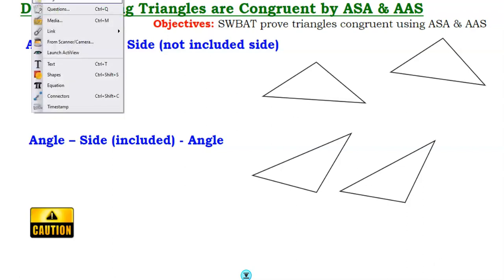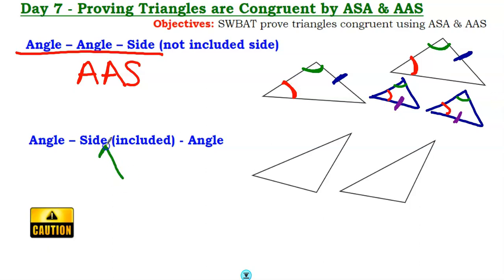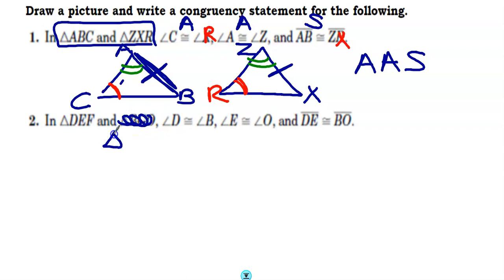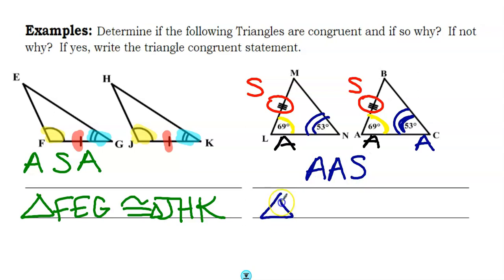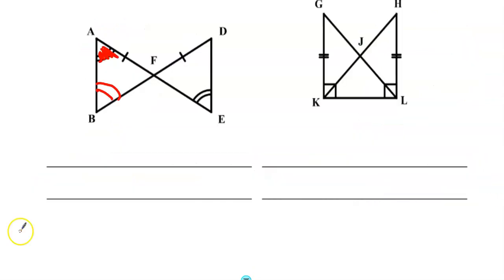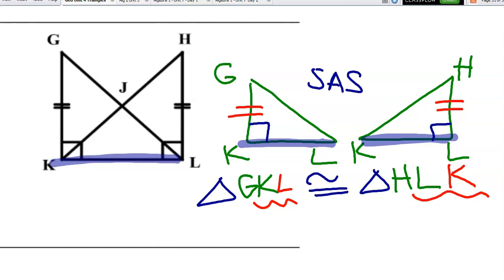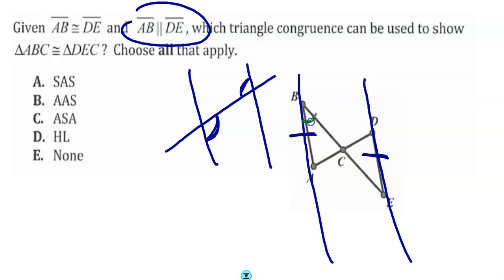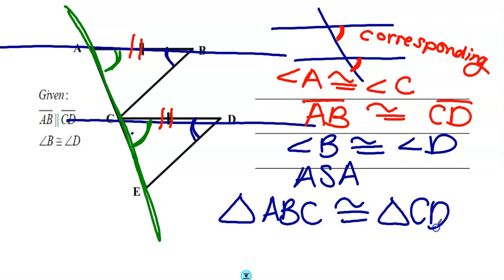Geo Unit 4 Day 7 AAS and ASA